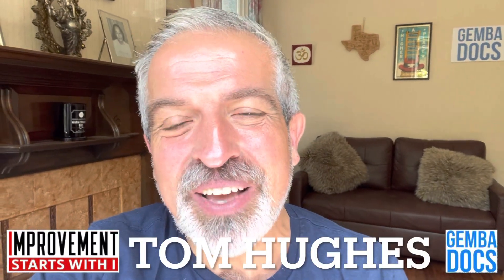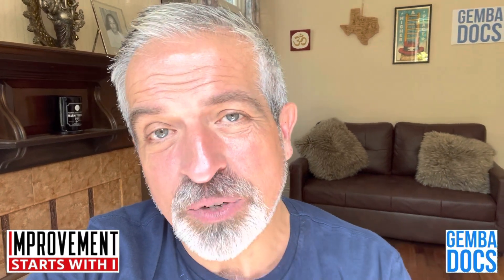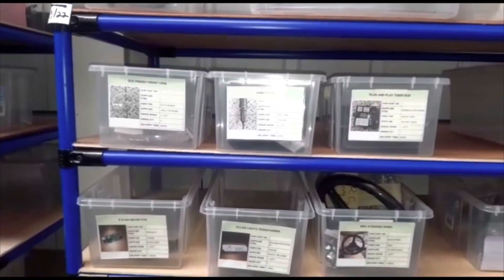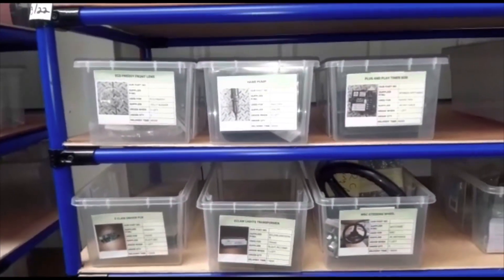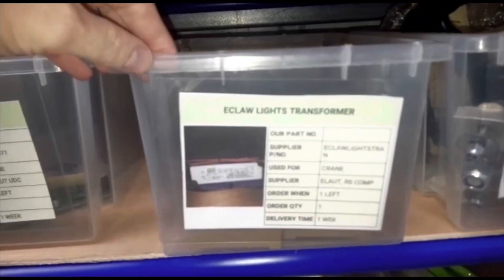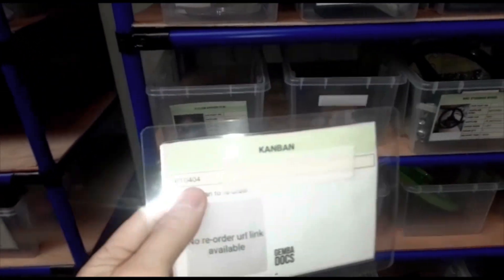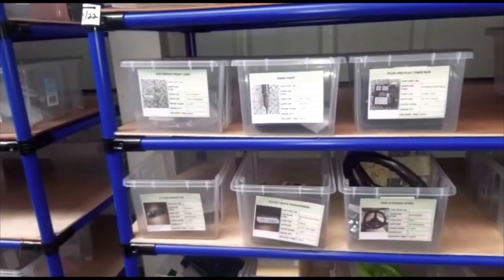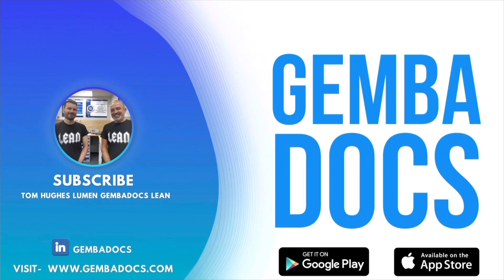GembaDocs helping make kanbans easy at Clearhill in Northern Ireland. From the ISWI signal group.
A big shout out to Noel Glymond for contributing this video in our amazing Improvement Starts With I signal group. Joining instructions below!

There are lots of videos on here about our Lean journey, best practise from our huge network of lean friends and our lean software tool, GembaDocs.
GembaDocs was founded by Tom Hughes & Patrick Magee, a pair of Lean Maniacs who are business partners at Lumen Electronics, Northern Ireland to make standards and kanbans fast & easy.
If you would like to learn more about GembaDocs, visit our website where you can sign up for a FREE 30 day trial to book a live 1:1 workshop with Tom. We enjoy working with our clients all over the world to help make standards an exciting and fun foundation of their Lean organisations.
You can get Tom’s new book “Improvement Starts With I - a practical guide to building an extraordinary lean culture” for FREE as a downloadable pdf, audiobook and to buy on Amazon.
Signal is preferred please, preferably not email. It ain’t lean!
If you would like some support on your lean journey, request to join the “Improvement Starts With I” signal group designed for people relatively early (but serious) in their lean journey. No time wasters or “people who need convincing” please!  Here is the link to join the Improvement Starts With I group.
Requirements
You must have read Improvement Starts With I and 2 Second Lean and are serious about your lean journey
An introduction video in horizontal format
Weekly improvement video in horizontal format
Weekly comment (s) preferably voice
No long text messages
No pronouns

You will be very welcome to join.